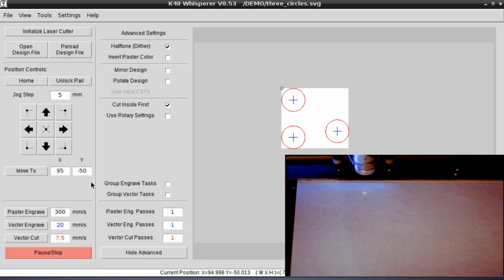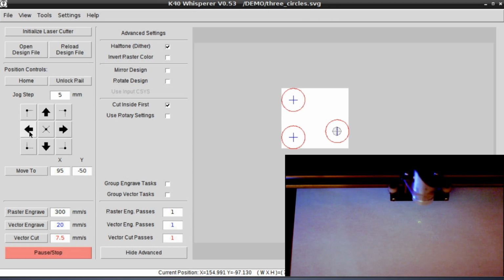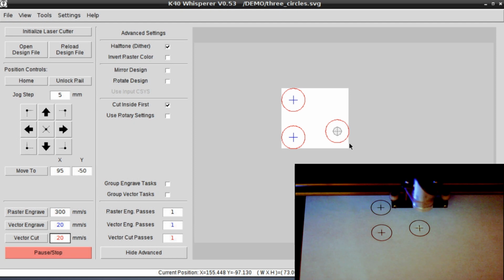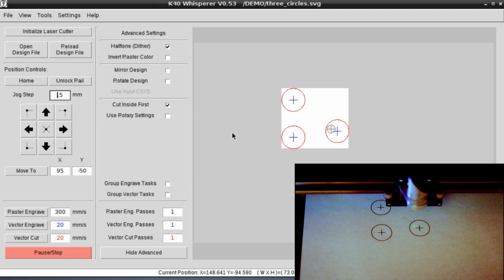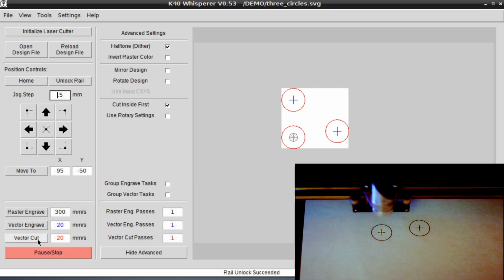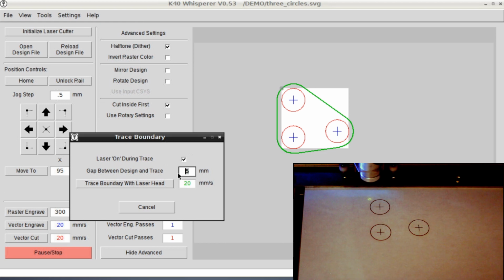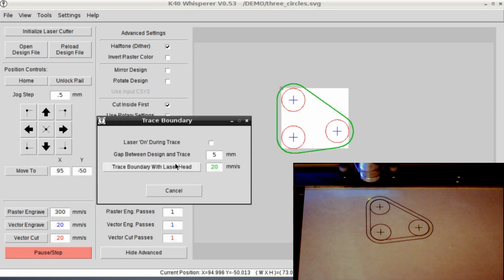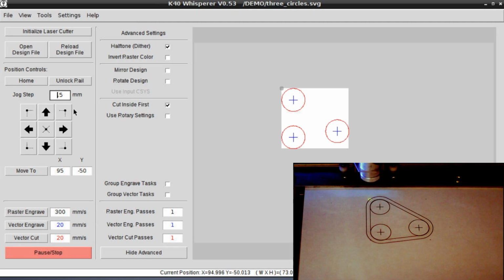K40 Whisperer: Design Alignment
Demo of some of the features in K40 Whisperer that can aid in aligning a design to the workpiece being engraved or cut.